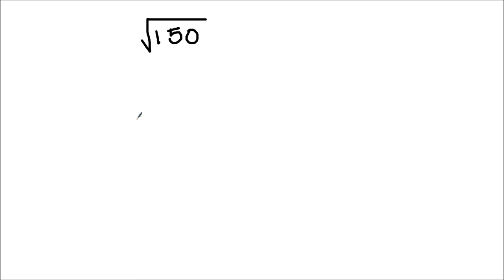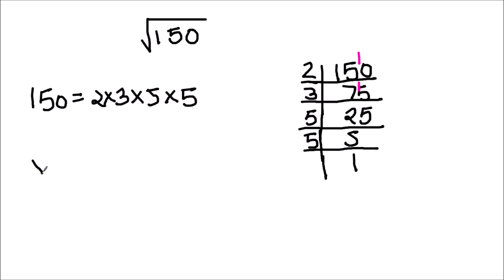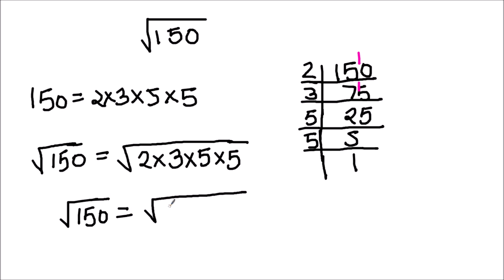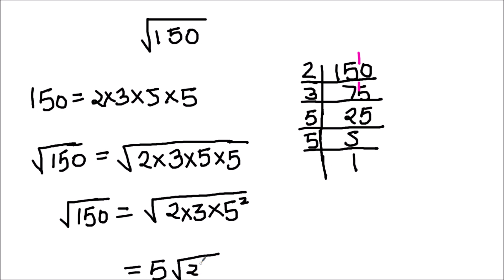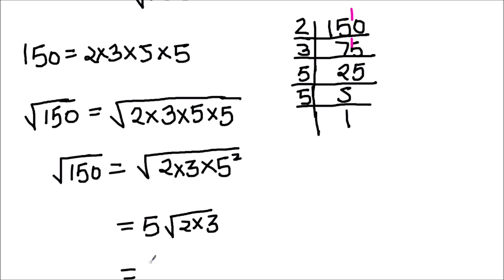How to Find Square Root of 150 / Square root of a non perfect square number / Square Root of 150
This is a step by step video tutorial on How to Find Square Root of 150 / Square root of a non perfect square number / Square Root of 150 by Prime Factorization / 150 ka Square Root